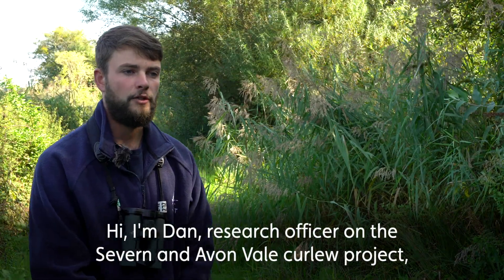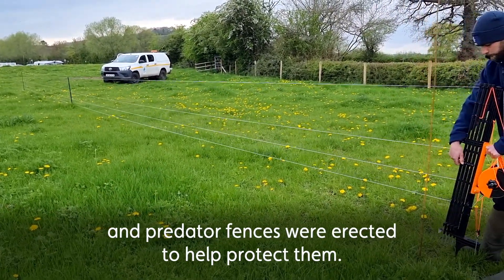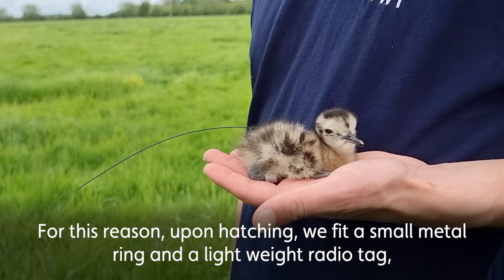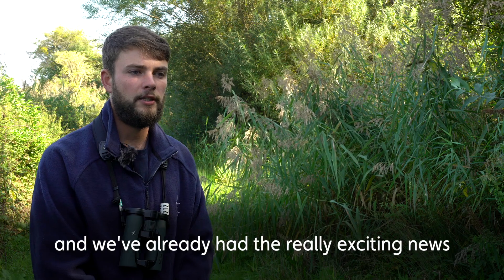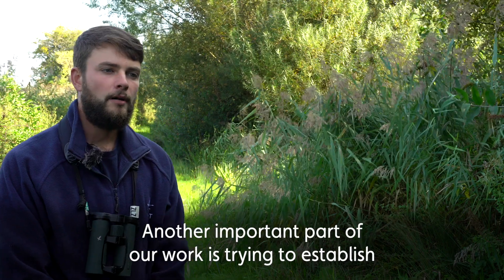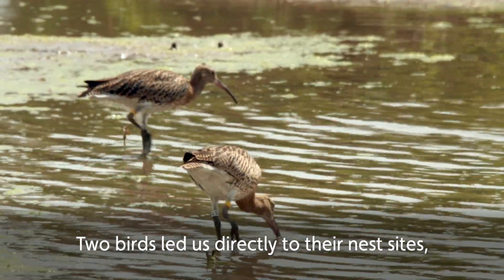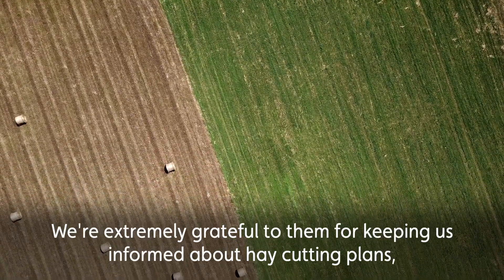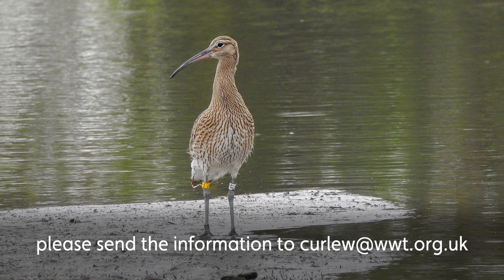Curlew Project - 2022 end of season update | WWT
Join Research Officer, Dan Gornall, for an update on WWT's work to help breeding curlew in the Severn & Avon Vales.